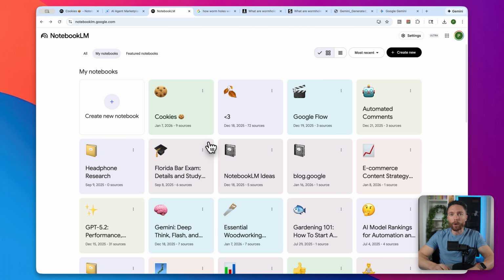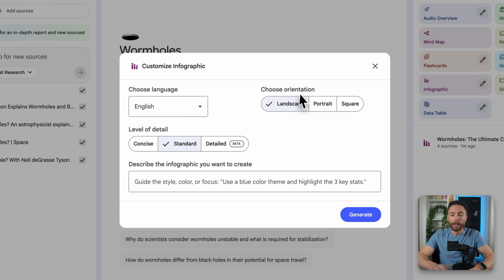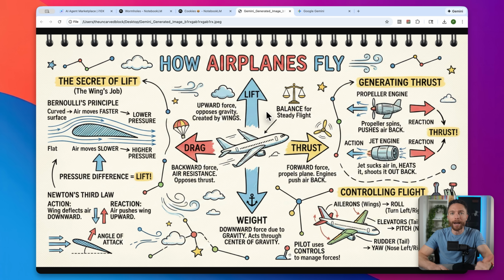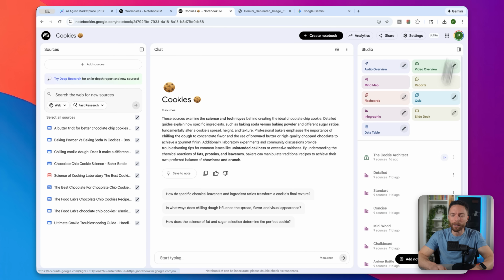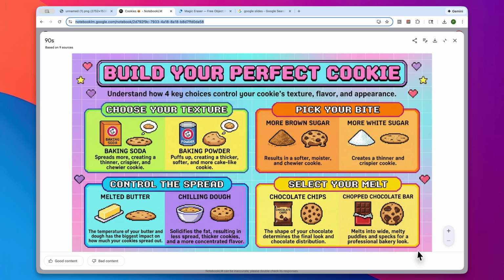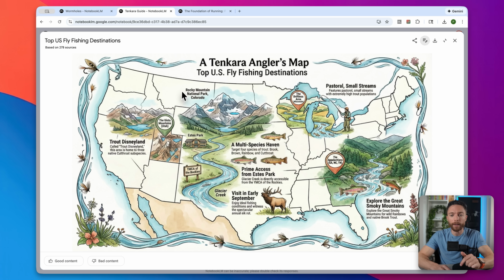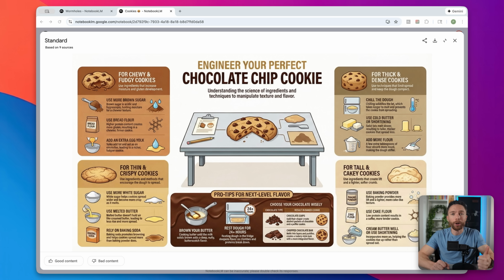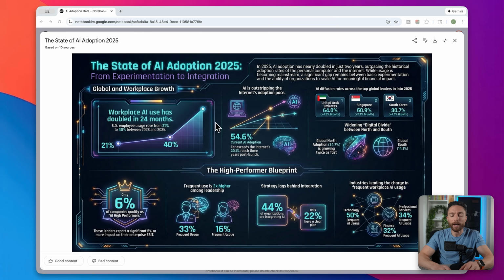How to Create INCREDIBLE Infographics with NotebookLM (No Watermarks)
Save an additional 15% by using the code "PJL15"

Discover how to create stunning, professional-looking infographics completely for free using NotebookLM's hidden features and custom style prompts. With NO watermarks.

Prompts Used:
Mini World: Miniature World Look with Geometric shapes, "blocky" characters, and a clear sense of depth without using true 3D perspective.

Chalkboard: Chalkboard style

Anime Battle: Anime Battle Style

3D: Tactile 3D style with Neumorphism (soft shadows that make shapes look extruded from the background), glossy finishes, and inflated 3D shapes.

90s Video Game: 90s/Y2K Retro style with pixel art icons, bright neon or "bubblegum" colors, and chunky, rounded typography.

Whiteboard: Whiteboard style

Kawaii: Kawaii Doodle Art style

Resume Journey: Create an infographic that shows the journey of my career and major milestones. Make it in an Oregon Trail style.

Time Stamps:
0:00 Intro
00:25 NotebookLM Recap
01:15 Secret Settings
02:33 Mastering Style Prompts
04:01 Creative Style Examples

04:50 Logo Remover
07:10 Maps and Timelines
08:11 Visualizing Careers
08:50 Source Selection

09:34 Exploded View

09:52 Data Visualization